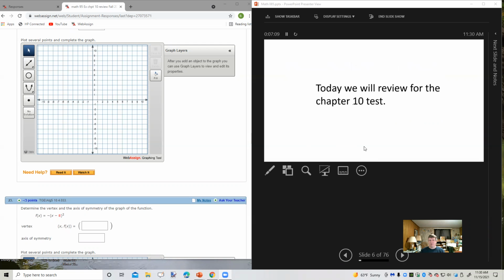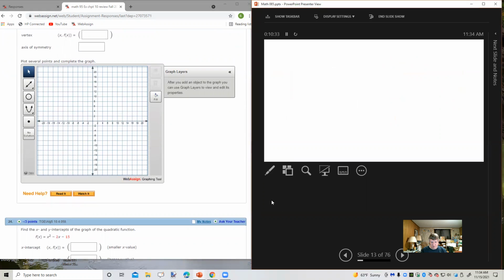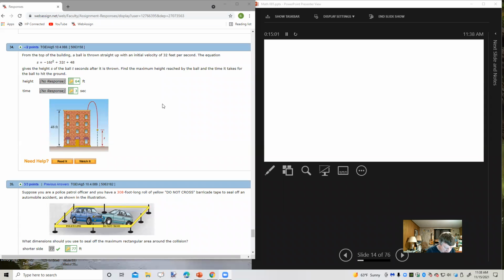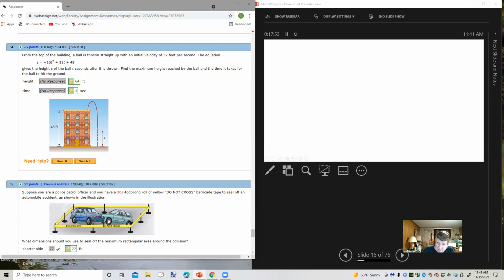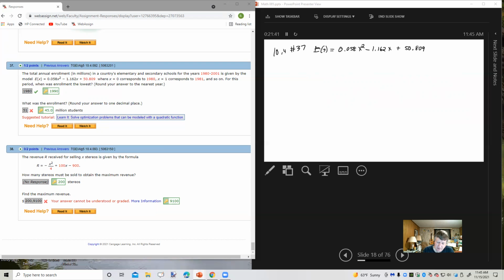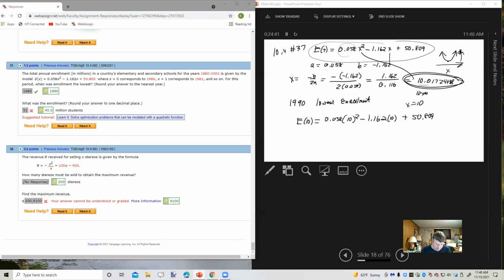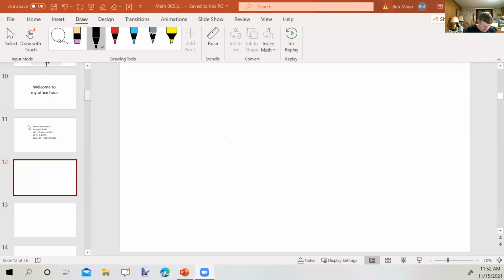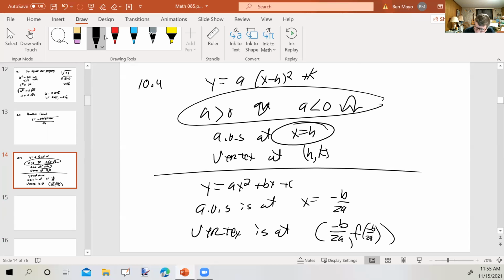Math 095 Fall 2021 Review for the Chapter 10 Test